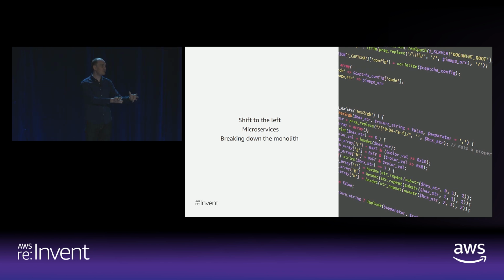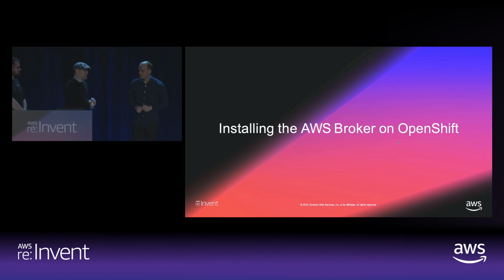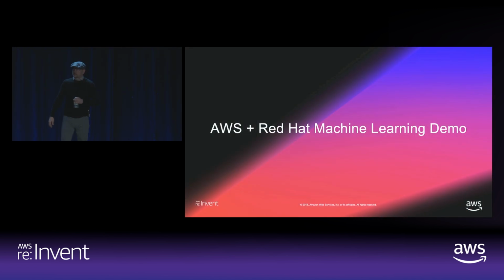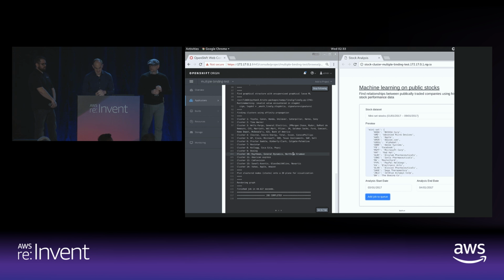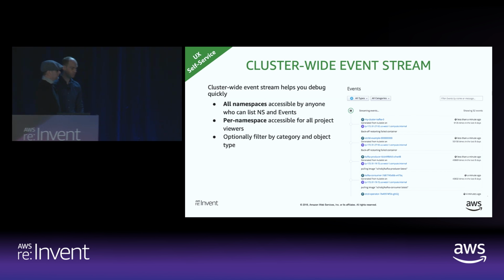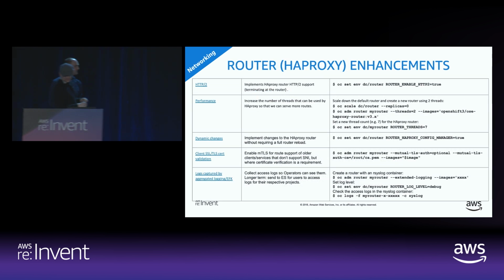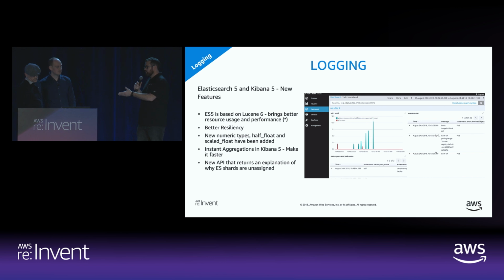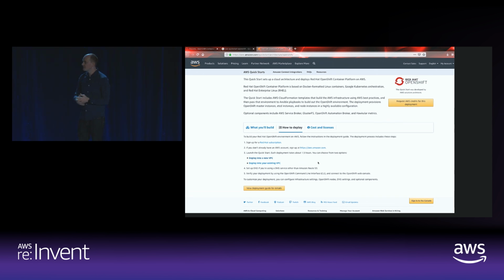AWS re:Invent 2018: Get SaaSy with Red Hat OpenShift on AWS (CON305-S)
Making AWS services accessible from within OpenShift is seamless. From a single platform, operations teams can administer AWS services, and developers can easily find and consume those services within their applications in a truly hybrid environment. In this session, we dive deep into deploying OpenShift on AWS and deploying the AWS Service Broker. We also share some very interesting use cases. Because this is a deep-dive session, we recommend you have an understanding of containers and native AWS services.